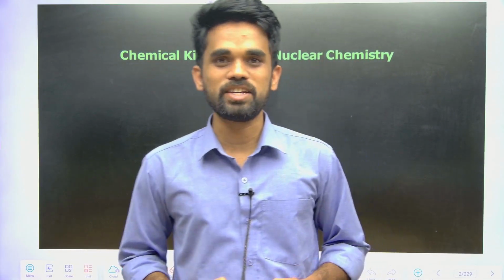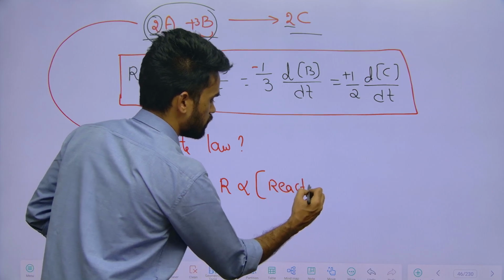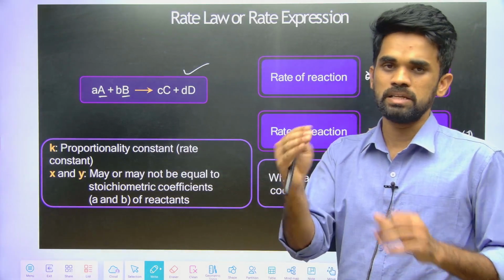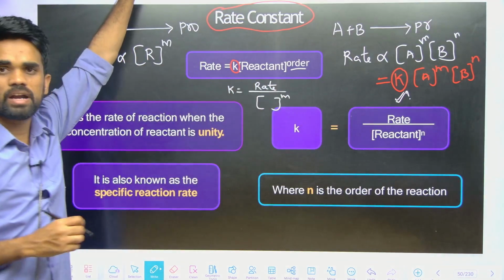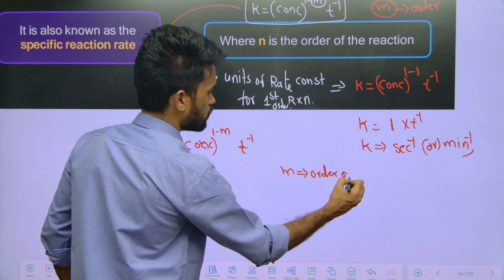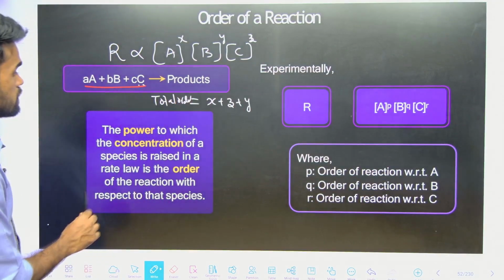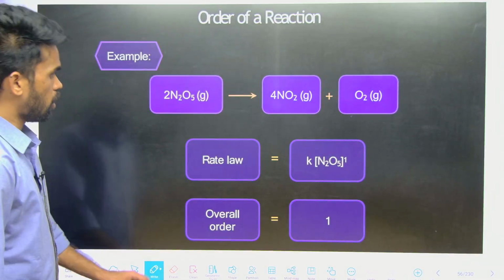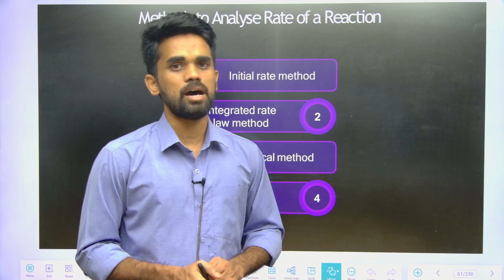Bridge Course Chemistry 🚀 | Chemical Kinetics Basics to Advanced Part 2 | Ajay Sir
Welcome to NEET WORLD – Ignite Your Ambition, the ultimate destination for serious NEET aspirants aiming for top medical ranks. In this powerful Bridge Course Chemistry session, Ajay Sir explains one of the most important chapters in Physical Chemistry — CHEMICAL KINETICS.

This session is specially designed for students moving from Class 10 to Intermediate as well as NEET aspirants who want to strengthen their chemistry fundamentals from the beginning. Learn important concepts like:

✅ Order & Molecularity
✅ Arrhenius Equation
✅ Activation Energy
✅ First Order Reactions
✅ Graphical Analysis
✅ Formula-Based Problem Solving
✅ NEET-Oriented Shortcuts & Tricks

At NEET WORLD, we focus on conceptual clarity, smart preparation strategies, regular practice, and exam-oriented learning to help students achieve outstanding results in NEET 2027 and beyond.

👨‍🏫 About Ajay Sir:
Ajay Sir is known for his simple teaching style, conceptual explanations, and problem-solving approach that helps students understand difficult chemistry topics easily. His interactive teaching makes learning Chemistry interesting, effective, and scoring.

✔ Digital Classrooms
✔ NEET Focused Preparation
✔ Regular Tests & Assignments
✔ Strong Concept Building
✔ Personalized Mentorship
✔ Competitive Learning Environment

🔥 Join NEET WORLD and take your first step towards your dream medical college!